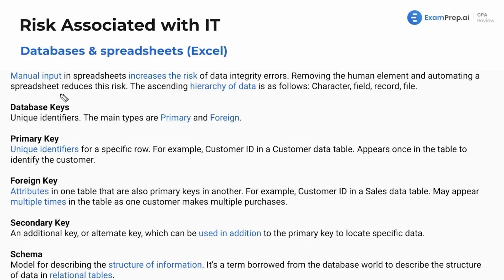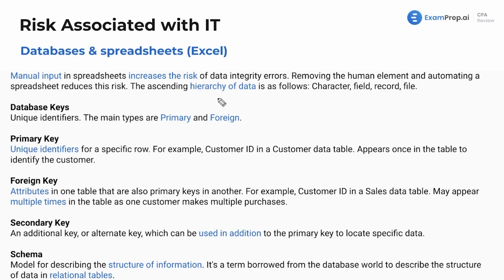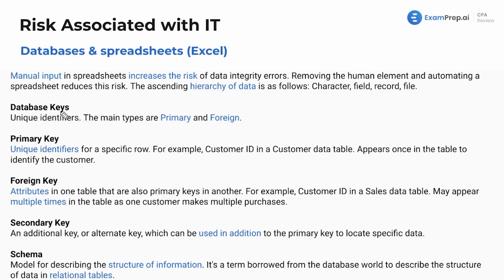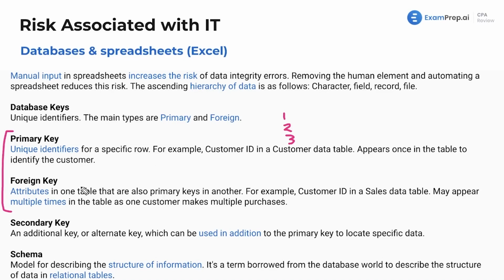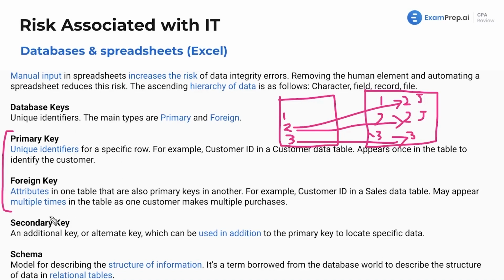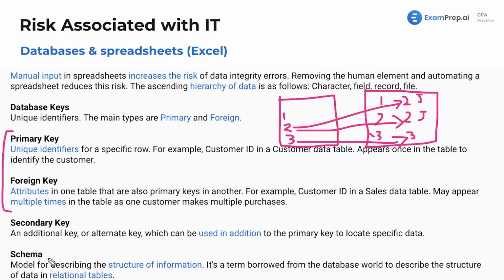Databases and Spreadsheets [CPA Prep]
🎓 Lesson Overview:
In this lesson, dive into the intricacies of databases and spreadsheets with the enthusiastic guidance of Nick Palazzolo, CPA, who brings to light the critical knowledge needed for effective data management. Nick tackles key topics such as the risks associated with manual data entry, the benefits automation brings to data integrity, and the ascending hierarchy of data - from characters to files. Alongside sharing practical tips, Nick demystifies database keys, distinguishing between primary and foreign keys with relatable examples, and provides insight into their role within relational databases and spreadsheets alike. The discussion on secondary keys and schemas further rounds out the lesson, enabling a comprehensive understanding of data structuring and the importance of a well-organized information framework.

🔍 Key Topics Covered:
- Data Management Risks
- Manual Data Entry
- Data Integrity Automation
- Data Hierarchy